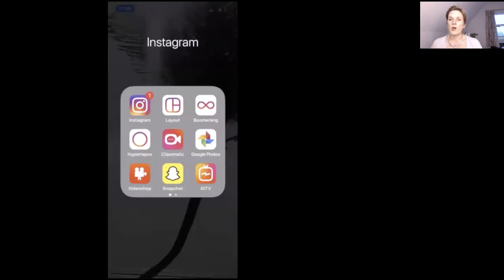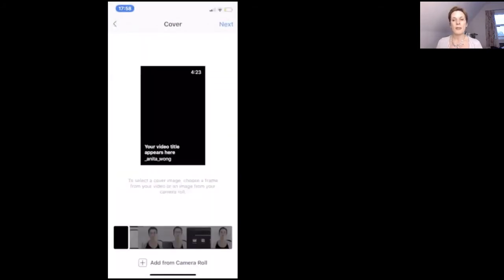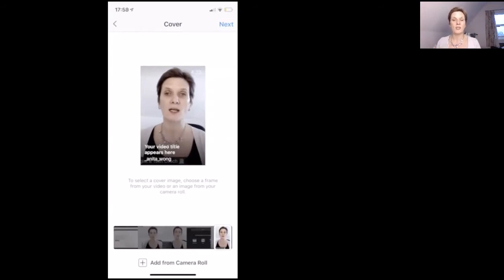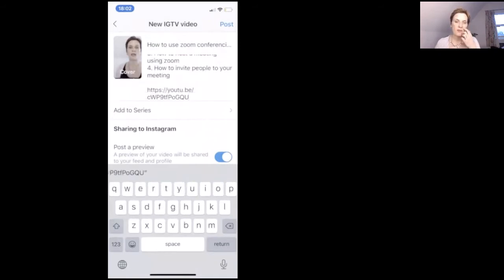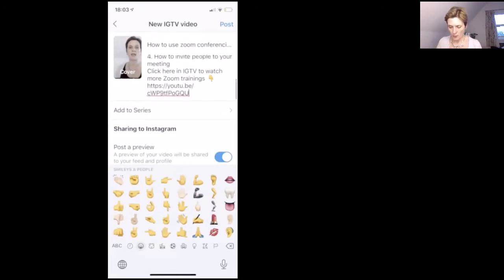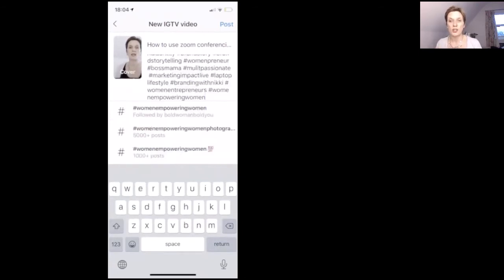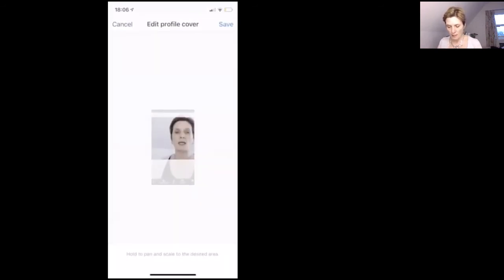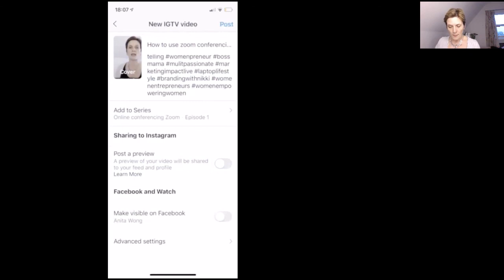How to upload a video to IGTV via the Instagram App March 2020 update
If you are a video creator or small business and are struggling to get your content seen, try uploading a video to IGTV to to reach a wider audience of a different demographic than you normally reach.

This video shows you How to upload a video to IGTV via the Instagram App and is part of 3 videos that show you how to upload to IGTV in different ways.

Join my FREE Facebook group for added support
for up to date conversation and my weekly Live Q&A

📣 I’m offering 1 or 2 hour 1:1 training and strategy sessions online if you require help with:

- Getting online using Zoom
- Live streaming into Facebook or YouTube
- setting up a Facebook group
- optimising you’re Facebook page and posting strategy and techniques.
- Your online marketing strategy I.e ways to be present online and tools to use
- How to use your website (Wordpress) to create blogs
- how to use Divi Wordpress websites.
- How to create social video for marketing and promotions.

Or anything else to do with the above but do ask in the comments below and I’ll tell you if I can help.

My prices include your session recorded for you to refer to, 7 days messenger/email support and 1 or 2 hours bespoke training to suit your needs.

1 hour £127
2 hours £227

Book here for 1 hour session

Book here for 2 hour sessions

Thanks

Anita